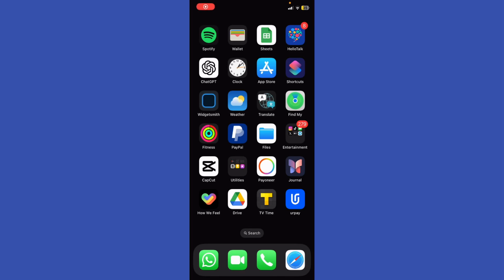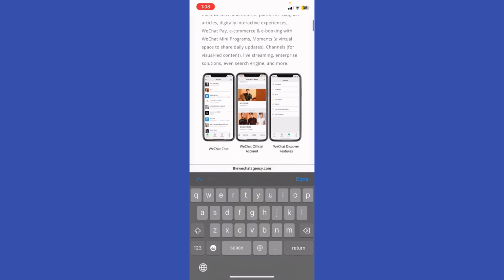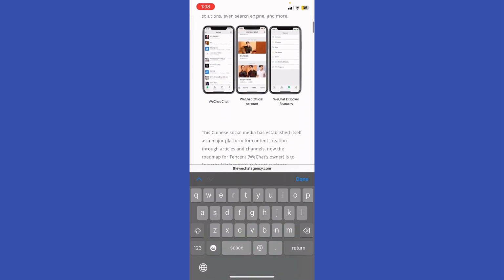How to use one wechat account on two phones (2024)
How to use one wechat account on two phones

In this video i´ll show you How to use one wechat account on two phones. The method is very simple and clearly described in the video. follow all the steps & use one wechat account on two phones